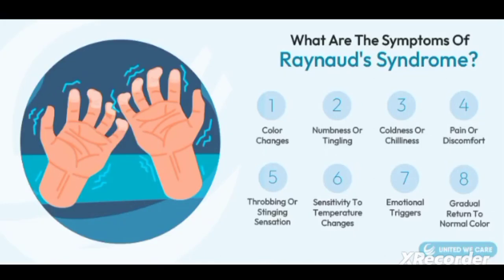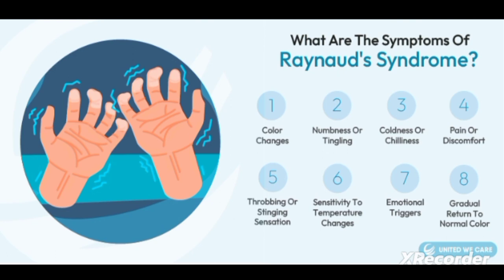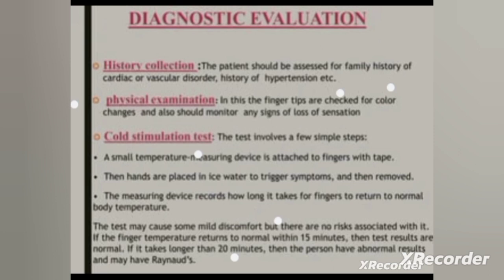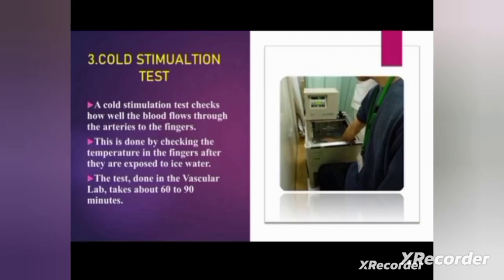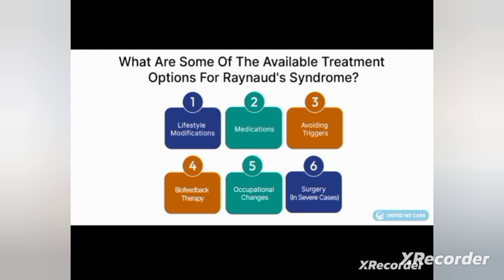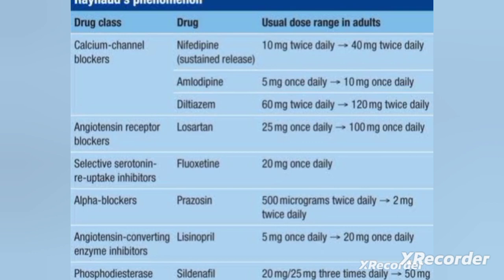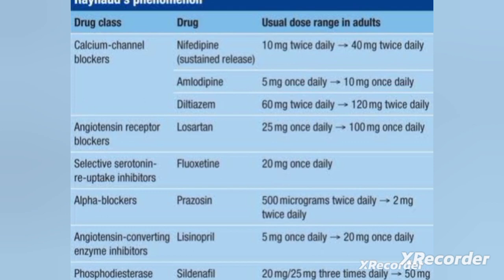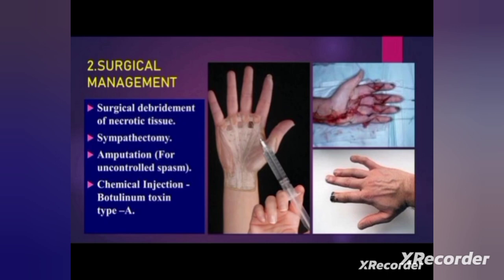Raynaud's Disease, Part _2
image courtesy Google, slideshare